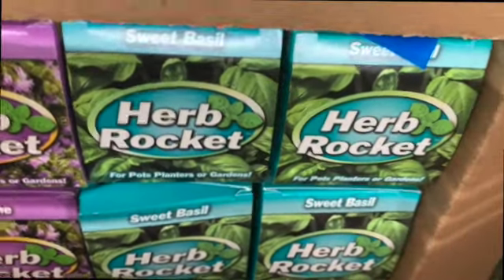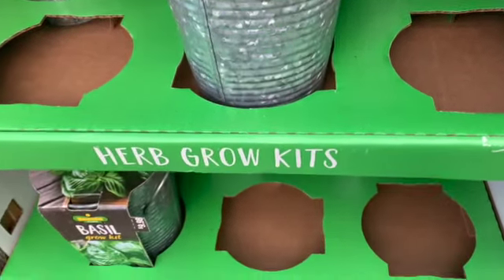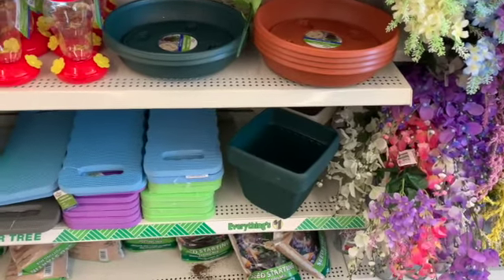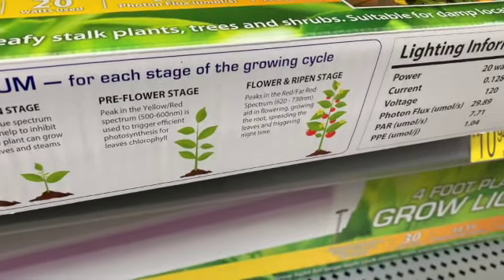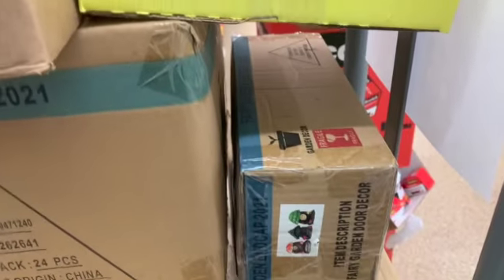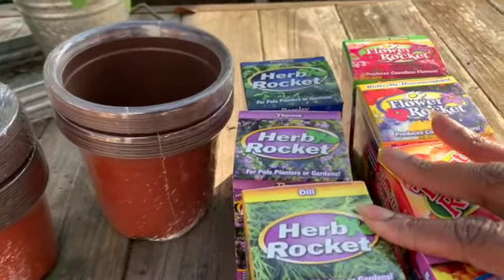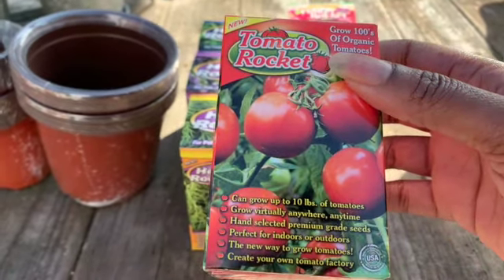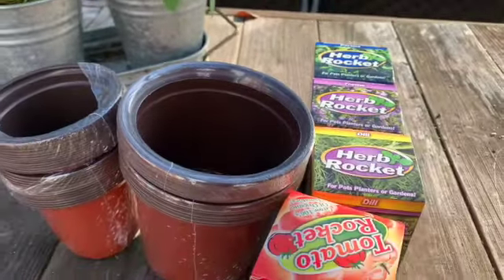Second Trip Dollar Tree Haul 2021 Gardening Supplies Shopping Haul|Come Shop With Me! Detour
The Dollar Tree normally starts to put out their gardening supplies for our area right after Christmas. I wanted to go into the Dollar Tree to see if they have starting putting gardening supplies on the shelves for the 2021 gardening season. They have starting stocking garden supplies so come shop with me and let's see what they have and what we picked up. If you are on a budget or beginning to garden I highly recommend you get some gardening supplies from the Dollar Tree to start off.

Do you really know when you should get seeds starting based off of your growing zone/zip code?

Just because the weather is cooling off does not mean you have to stop growing. Download your FREE guide to 15 Cool Weather Vegetables that you can grow:

Mailing Address:
Southern Entertaining